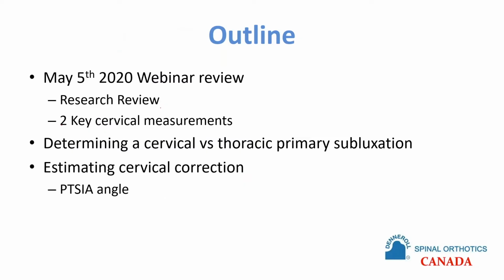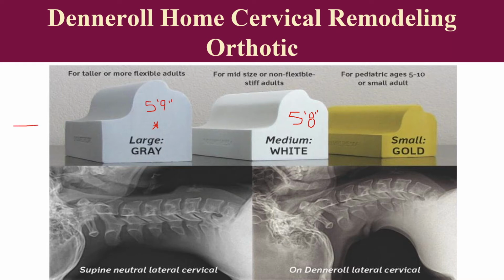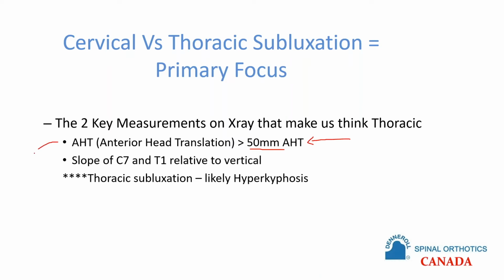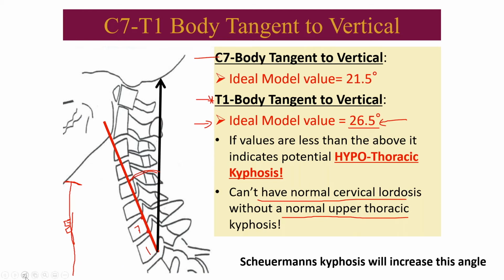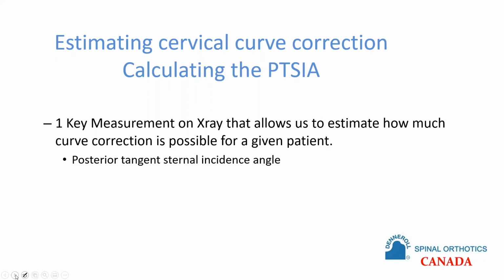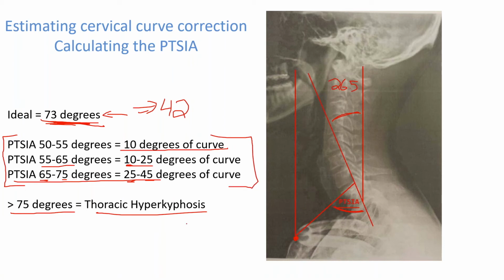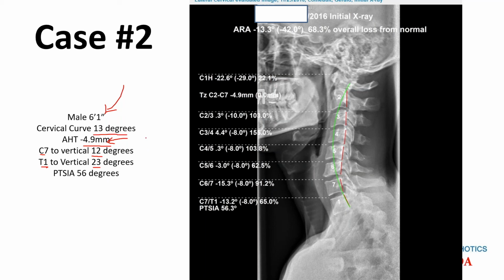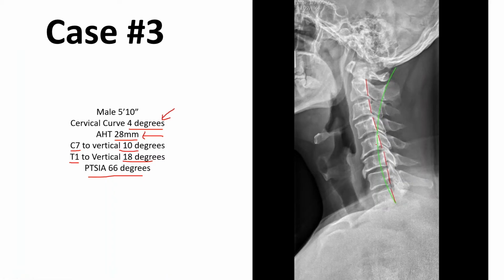Primary Subluxation - CERVICAL vs. THORACIC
In this W1S Webinar, we will show you how to determine whether the Primary Subluxation is Cervical or Thoracic.

We will also show you 1 key X-RAY measurement [THE PTSIA] that allows us to estimate how much curve correction is possible for a given patient. We will put this into practice with a review of 3 case studies.

Warrior1Spine Webinar Series is for ALL Chiropractors and students who are passionate about spinal reconstruction and corrective ChiropracTIC.

Links:
Proverbs 22:29
"Observe people who are good at their work—
    skilled workers are always in demand and admired;
    they don’t take a backseat to anyone."